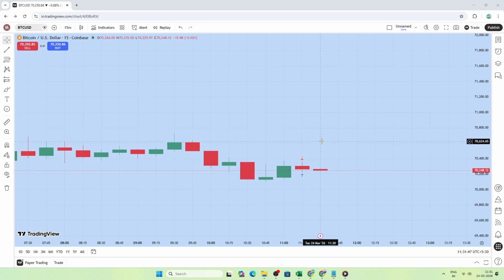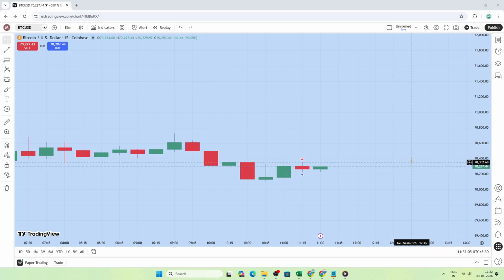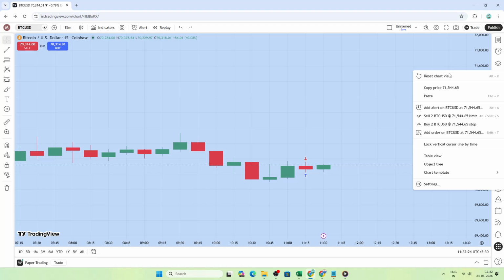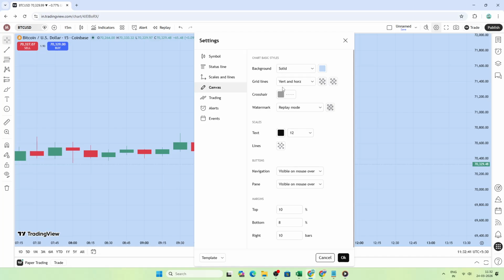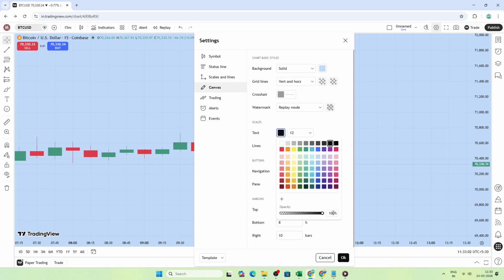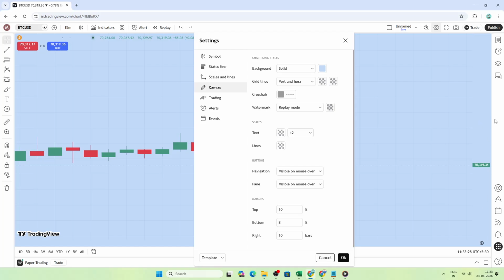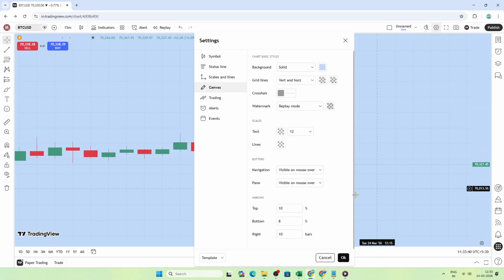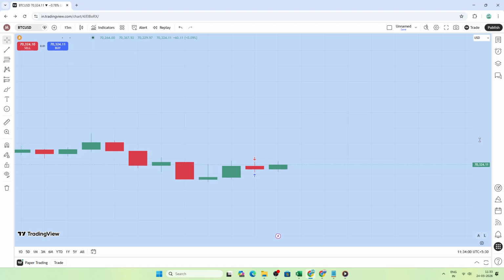How To Hide Price Scale In Tradingview (Step By Step)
Learn how to hide price scale in TradingView with this quick and easy tutorial. Mastering the TradingView price scale settings is essential for traders who want a minimalist chart layout and more room for technical analysis.